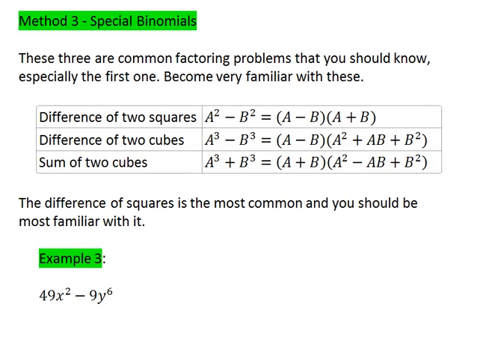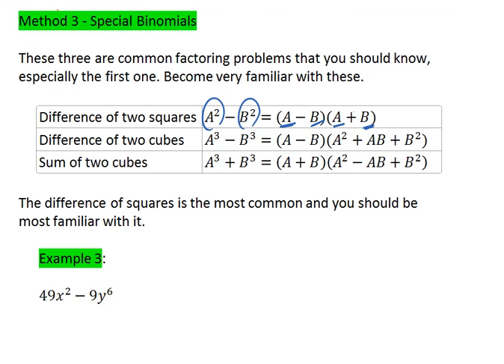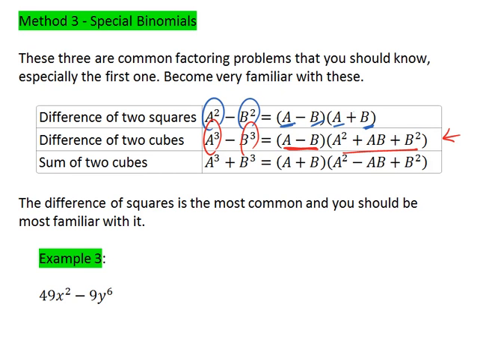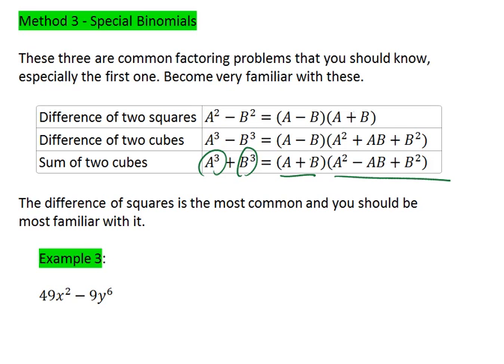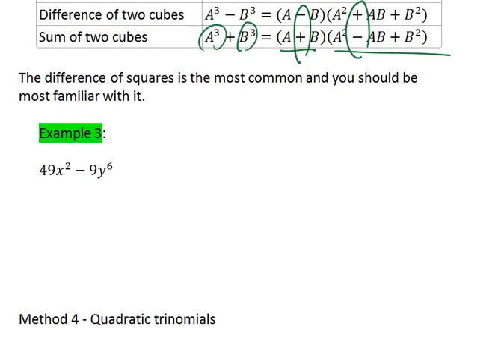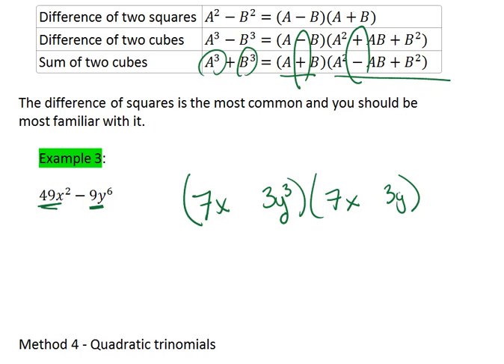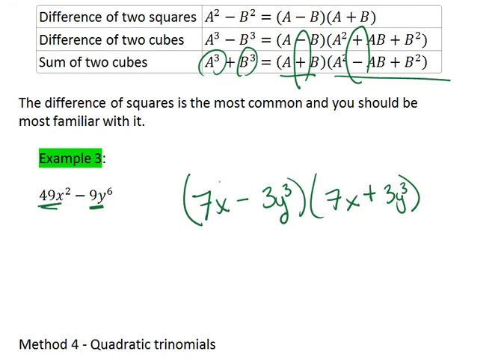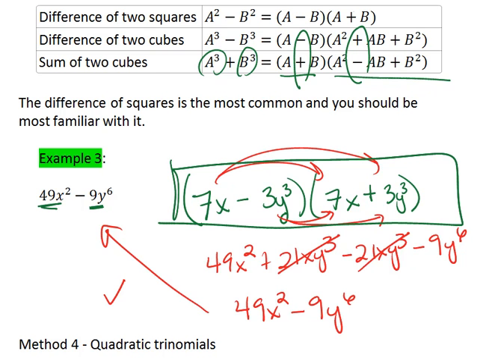1.3 pt. 2 (3 of 5) Factoring, Special Binomials.mp4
Factoring special binomials: difference of squares, difference of cubes, sum of cubes.